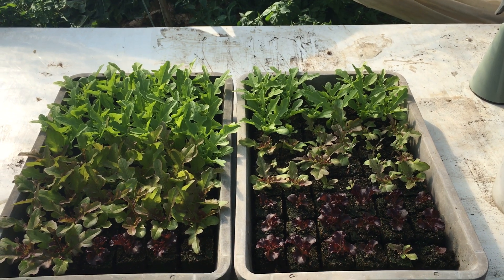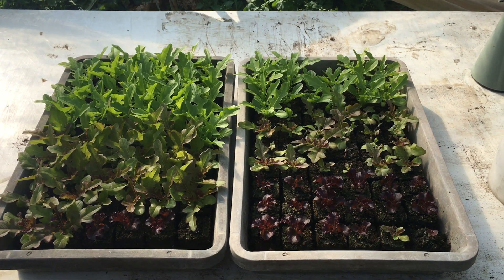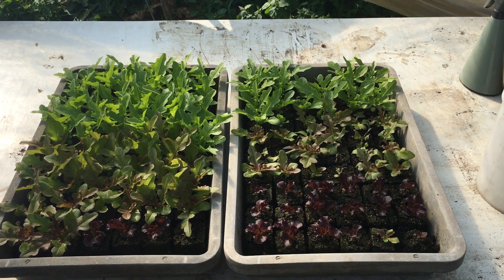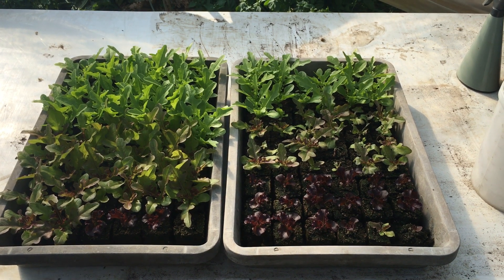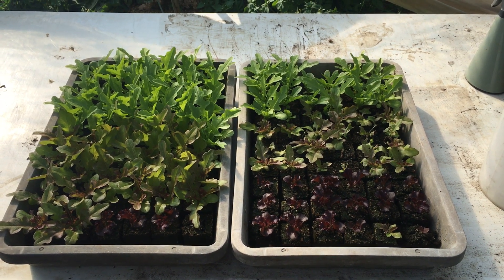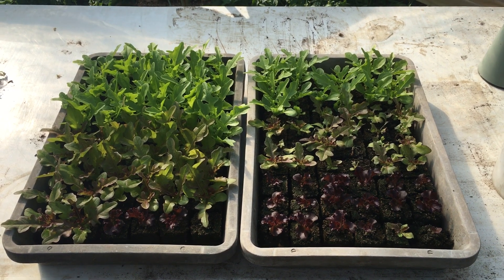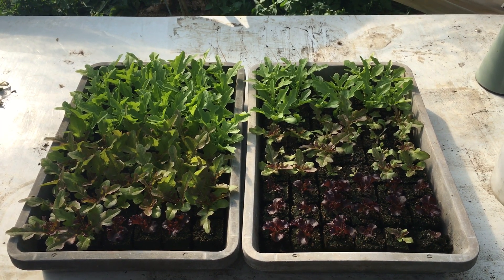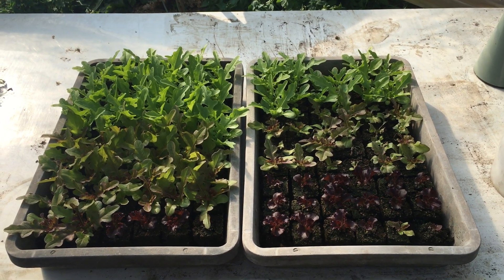Salad trial #1 - Wood vinegar productivity response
This video was recorded on the 21st of July, 2021 (not the 20th as I say in the video), showing the ongoing results of a wood vinegar trial on salad plants. The tray to the left has been treated once, a week ago on the 14th of July, with a 0.5% dilution of wood vinegar in water, applied as a foliar spray, enough to wet all the leaves.

More information about biochar, wood vinegar and our innovative horizontal bed pyrolysis technology is available